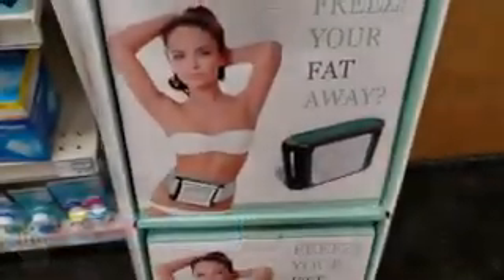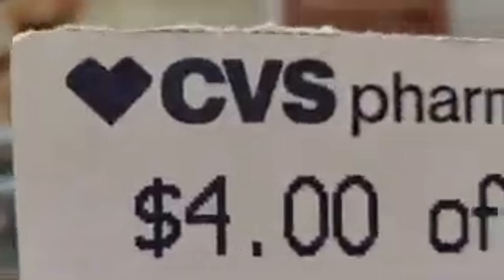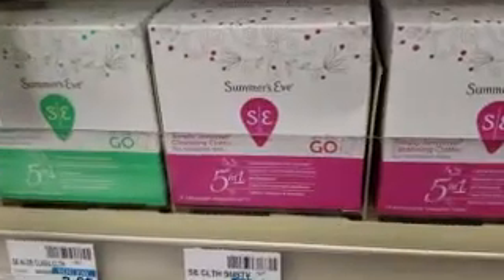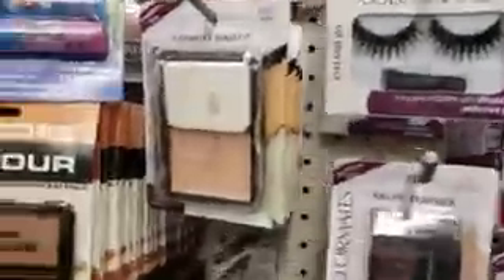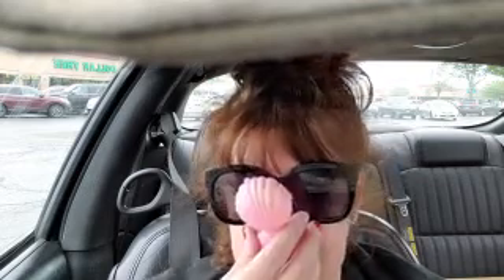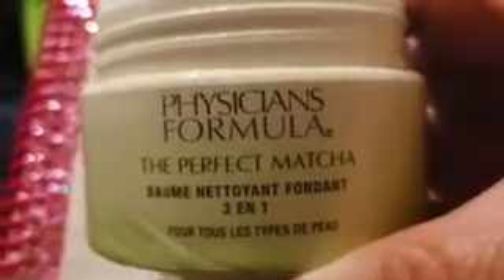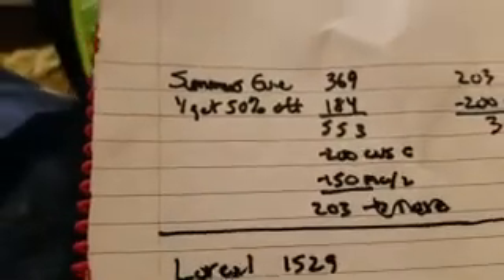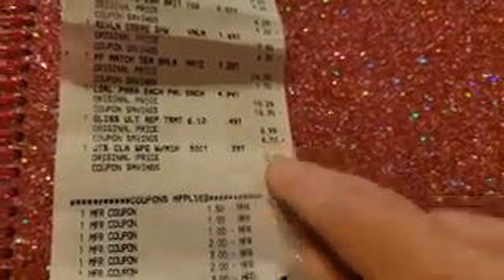CVS-make up 8c, Summers Eve 1.5c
CVS major deals.  Using 14.50 in mc, 21.50 CVS coup, & get 32.00 xtra bux !!! Stopped @ Walgreeens.

My team Fetch Rewards EN2HX download 1 receipt=get 3000 pts.

My team Ibotta CXUHKCU  I usually earn bonuses every month !

I’ve been using Checkout 51 to save money on my groceries & thought you would love it too. It’s super easy to use. All you have to do is look at the weekly offers, buy the items at any store and take a picture on your receipt to earn Cash Back.